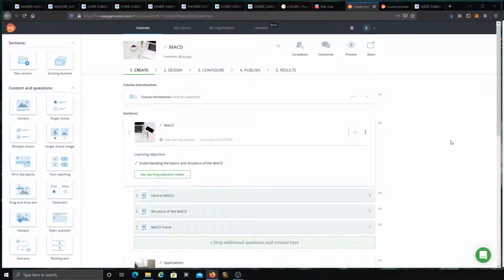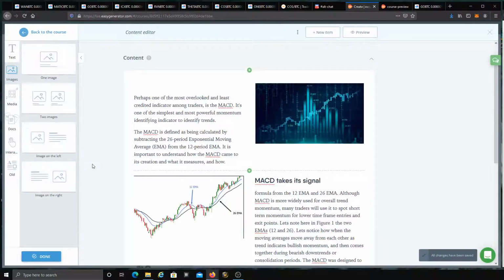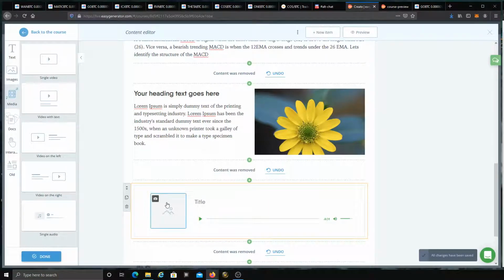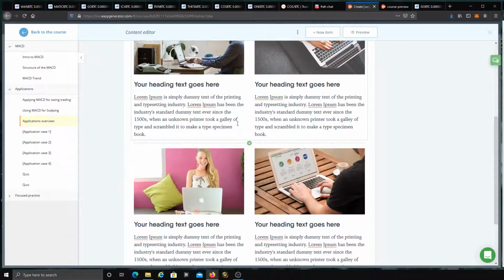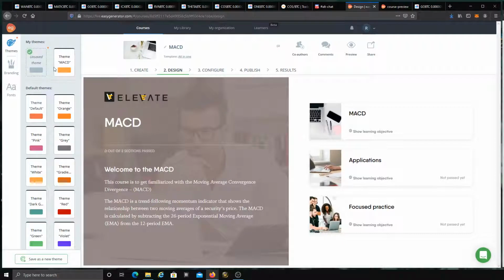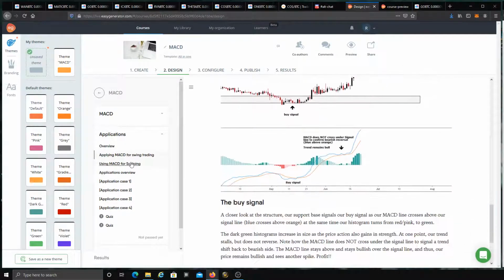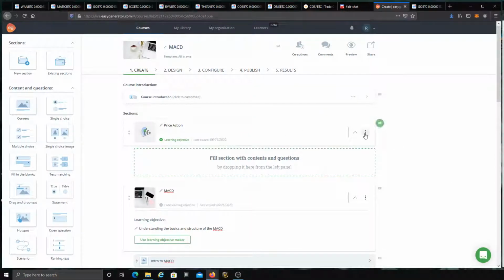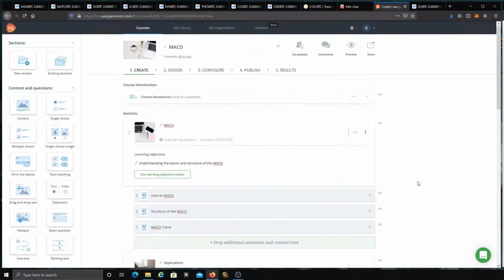EasyGenerator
Creating educational content